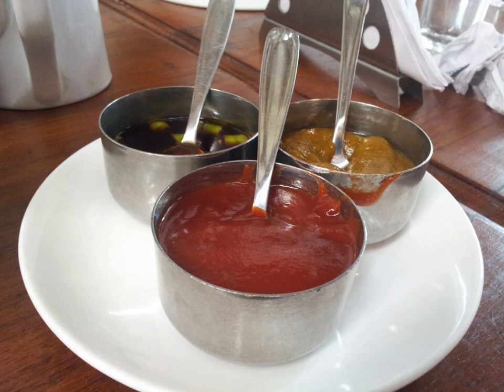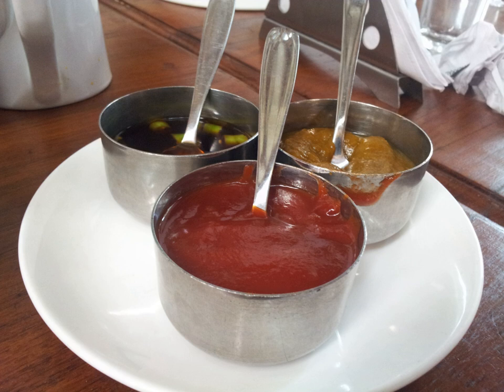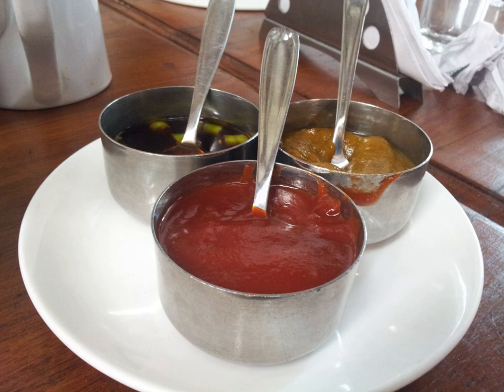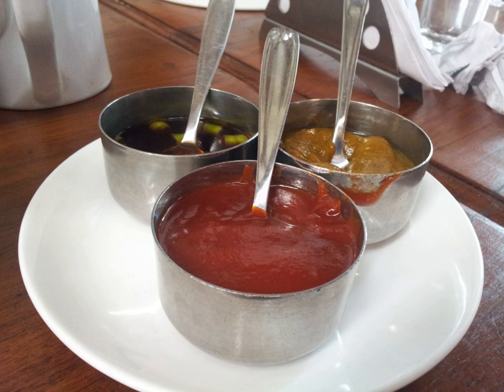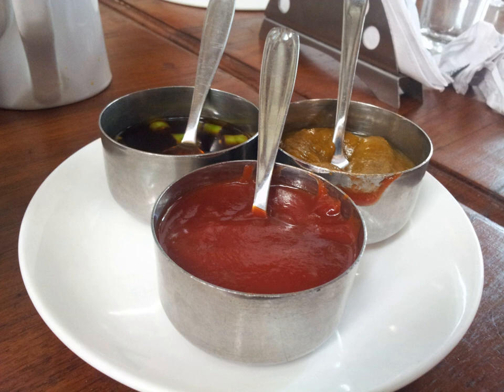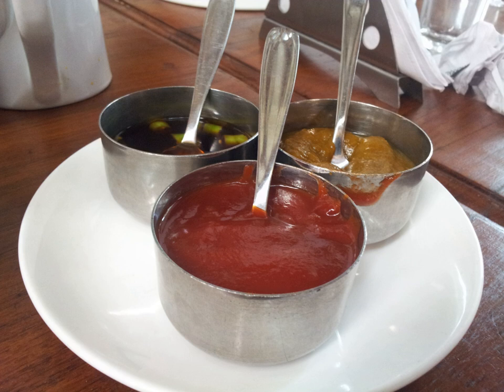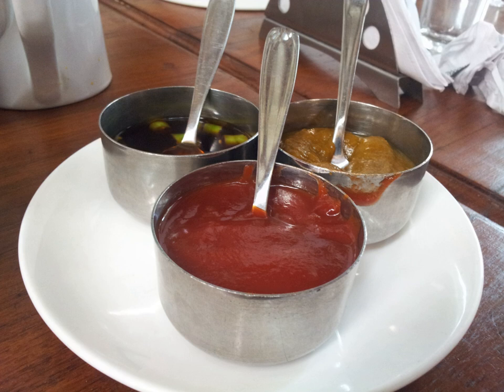Zigeuner sauce | Wikipedia audio article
This is an audio version of the Wikipedia Article:
Zigeuner sauce

00:00:54 1 À la zingara
00:02:15 2 Gypsy sauce
00:02:52 2.1 Etymology
00:03:12 2.2 History
00:03:25 2.3 Preparation
00:04:18 2.4 Production
00:04:35 2.5 Use in dishes
00:04:50 2.6 Name controversy
00:05:58 3 See also

- Socrates

SUMMARY
In French cuisine, à la zingara (lit. "gypsy style"), sometimes spelled as à la singara, is a garnish or sauce consisting of chopped ham, tongue, mushrooms and truffles combined with tomato sauce, tarragon and sometimes madeira. Additional ingredients may include white wine, cayenne pepper, lemon juice and orange rind. The sauce is prepared by cooking the ingredients until the mixture reduces and thickens. This garnish is served with meat such as veal, poultry and sometimes eggs.
Gypsy sauce (German: Zigeunersauce) may have originated from à la zingara. Gypsy sauce is prepared using many of the same ingredients as à la zingara. Simpler versions of gypsy sauce, including commercial varieties, typically use a lesser amount of ingredients, such as tomato paste, Hungarian paprika, bell peppers and sometimes onion.